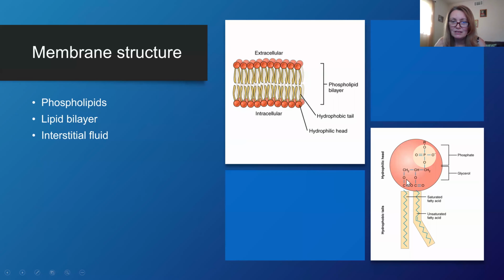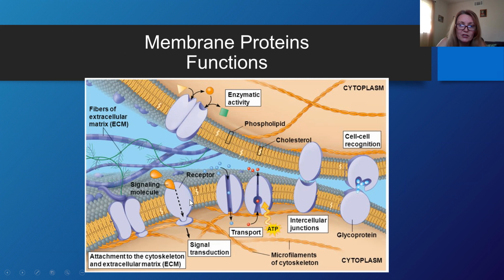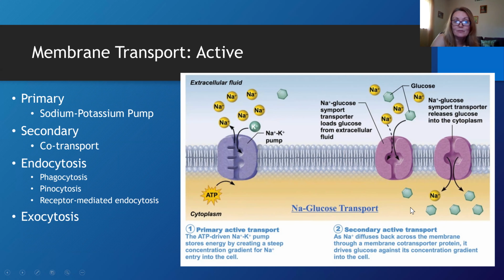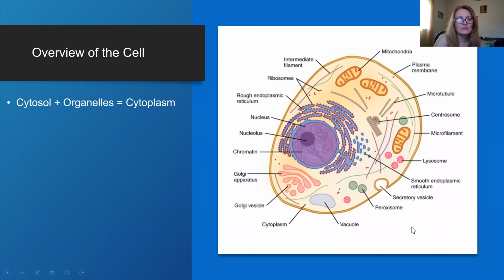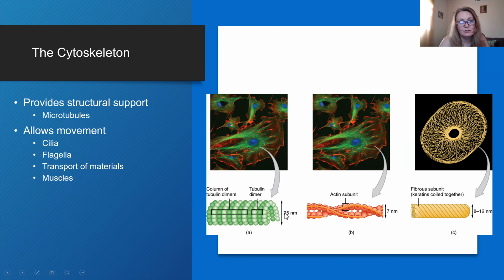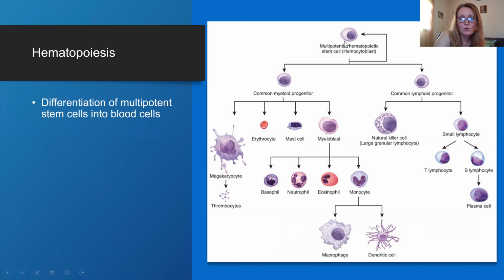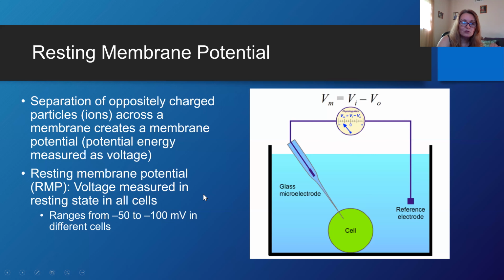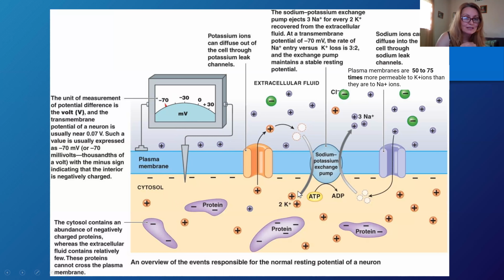Ch 3 Cell Structure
This video covers cell structures.